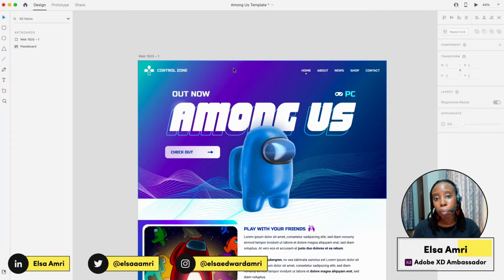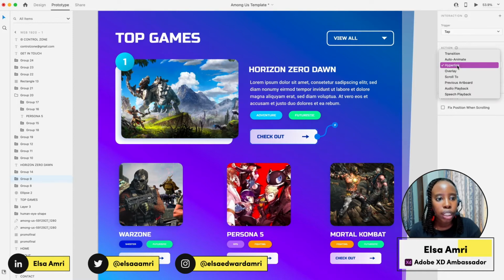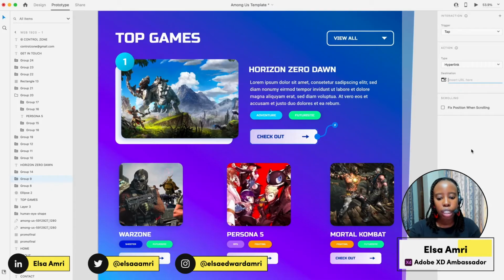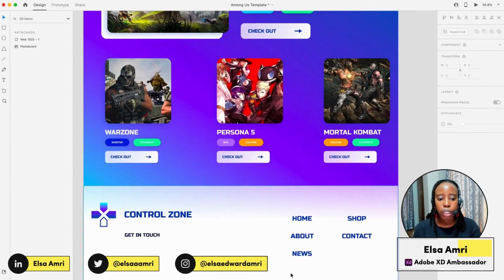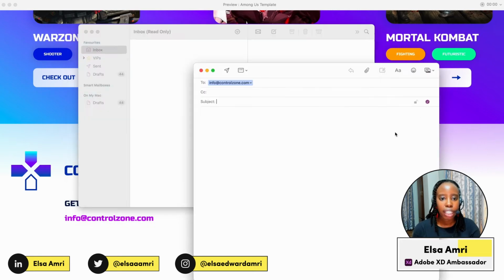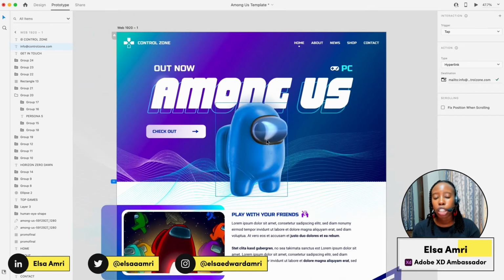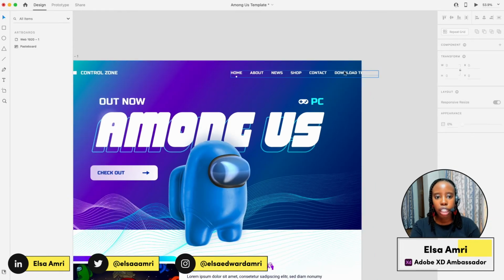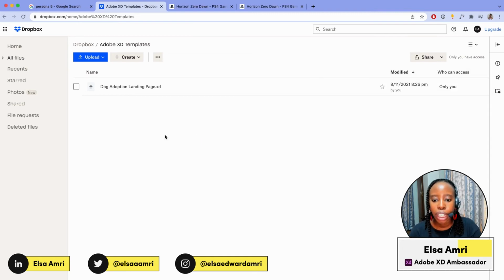Hyperlinks in Adobe XD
Hey everyone! 💞  My name is Elsa and I am a Visual Designer and Adobe XD Ambassador. I wanted to share a few ways you can use hyperlinks in Adobe XD! How have you been using hyperlinks in your own designs?

🕐 Timeline:
0:00 - Intro
0:55 - Hyperlink #1: Web Page Links
2:36 - Hyperlink #2: Mailto Links
4:49 - Hyperlink #3: Web File Links
7:46 - Outro